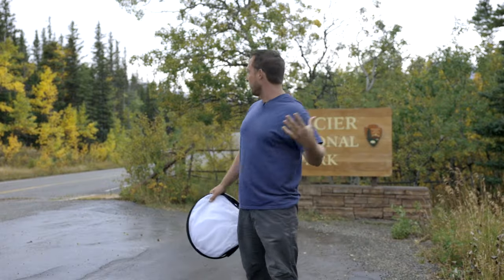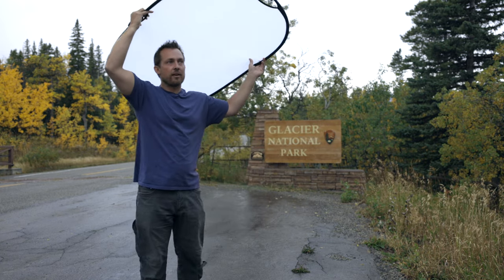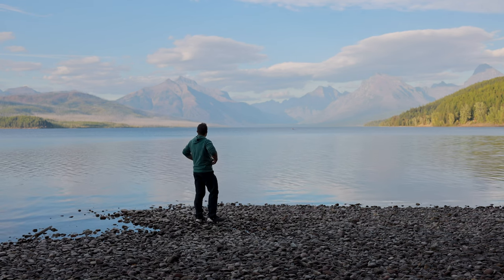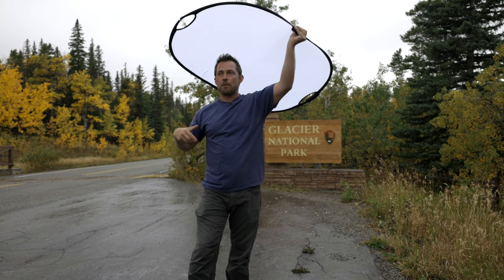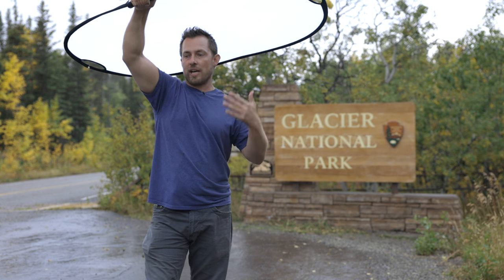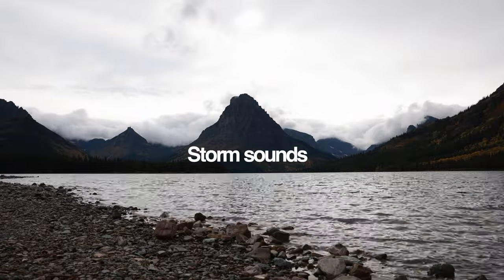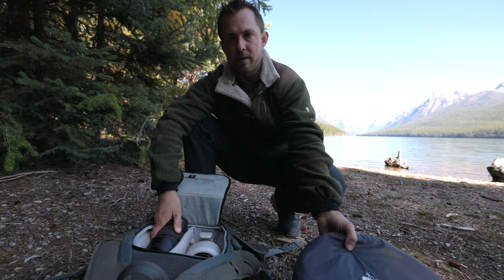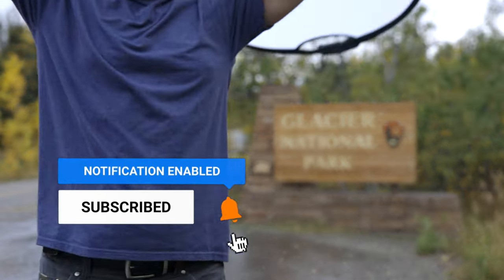Travel photos that sell. Using photography to pay for your travel!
Making travel images that sell. Based on years of experience and thousands of travel images sold, here are some ideas that I know will sell.
The same Ideas can be applied to travel videos but in this particular video I am focusing on travel photos, stock photos, and editorial photos.

My New Backpack: Not my link. I do support other creators.